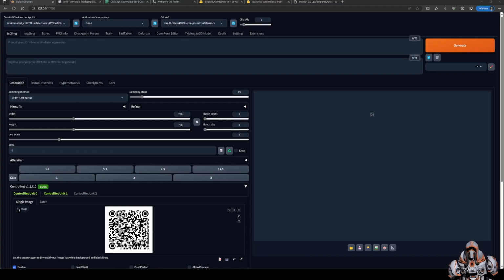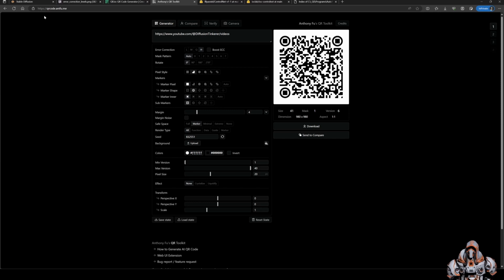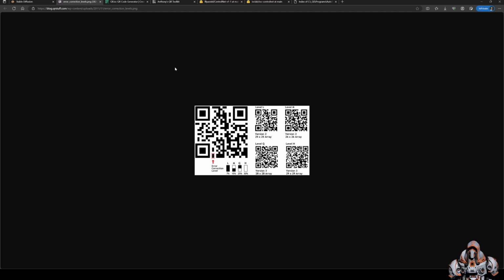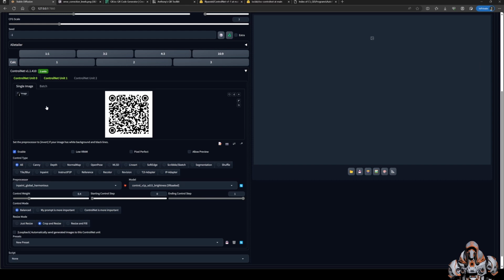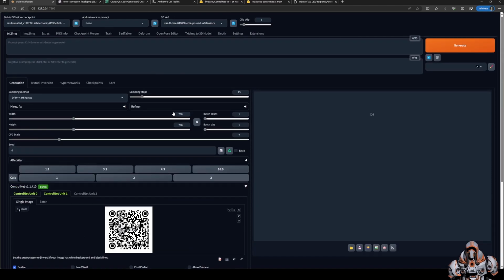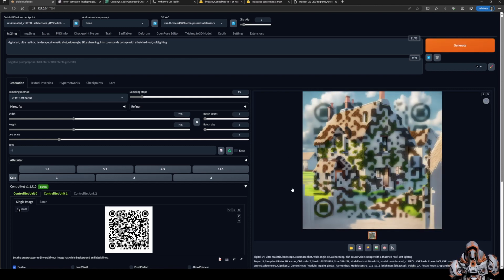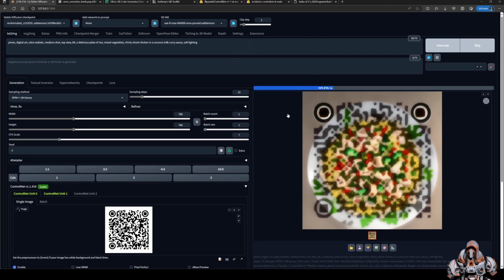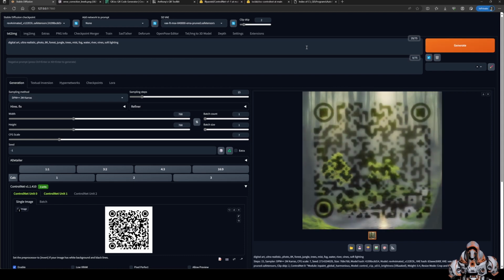Create QR Codes with ControlNet - Stable Diffusion (Automatic 1111)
How to get scannable QR Codes using the Automatic 1111 Stable Diffusion Web UI.

[Prompts]
- Ancient village
 - Medium:    digital art
 - Style:     ultra realistic
 - Display:
  - Scenes:   landscape, cinematic shot
  - Perspective:  wide angle
  - Resolution:  8K
 - Subject:    ancient village, vignette, centered
 - Color & Lighting:  soft lighting
 - Negative Context:  NSFW, fcNeg-neg
 - Generation Details: Model: revAnimated_v122EOL, Steps: 15, Sampler: DPM++ 2M Karras, CFG scale: 7, Clip skip: 2

- Irish cottage
 - Medium:    digital art
 - Style:     ultra realistic
 - Display:
  - Perspective:  wide angle
  - Resolution:  8K
 - Subject:    a charming, Irish countryside cottage with a thatched roof

- Plate of food
 - Medium:    digital art
 - Style:     ultra realistic
 - Display:
  - Scenes:   photo
  - Perspective:  medium shot, top view
  - Resolution:  8K
 - Subject:    a delicious plate of rice, mixed vegetables, thinly sliced chicken in a coconut milk curry sauce

- The jungle
 - Medium:    digital art
 - Style:     ultra realistic
 - Display:
  - Scenes:   photo
  - Perspective:
  - Resolution:  8K
 - Subject:    forest, jungle, trees, mist, fog, water, river, vines

- Woman model
 - Medium:    digital art
 - Style:     ultra realistic
 - Display:
  - Scenes:   portrait
  - Perspective:  (full body:1.2),
  - Resolution:  8K
 - Subject:    beautiful woman, skinny, showing navel, boots, standing in Tokia streets